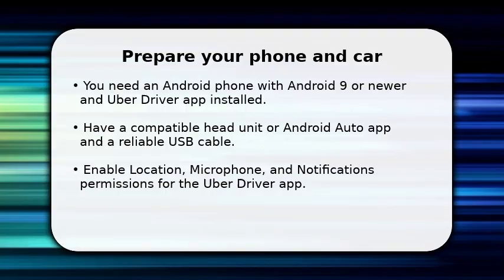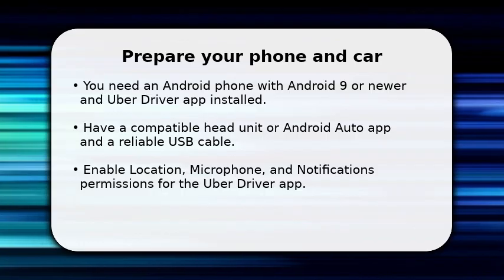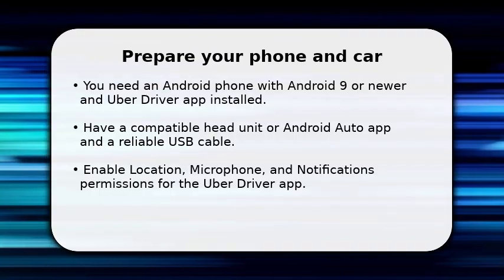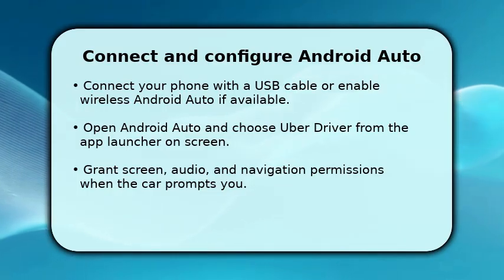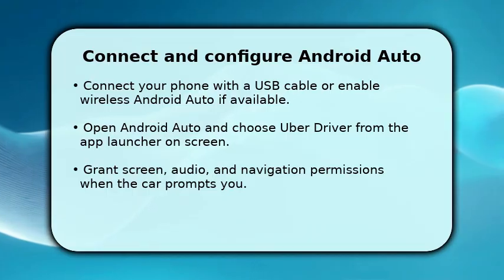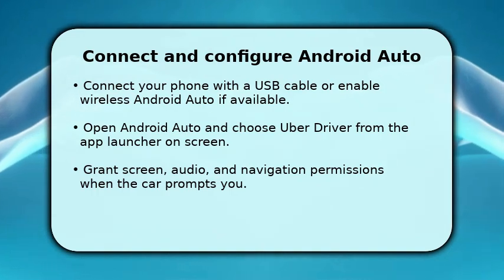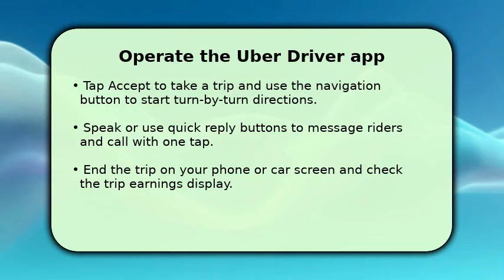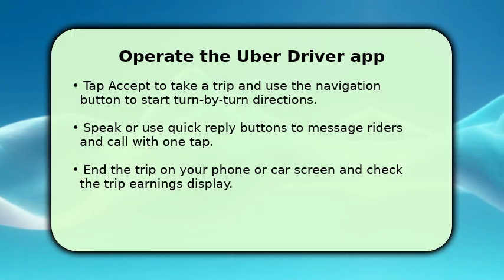How to Use Uber Driver App on Android Auto (easy Method)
How to Use Uber Driver App on Android Auto (easy Method) | 🔒 Surfshark VPN Deal — Stay private and secure. $1.99/mo + 3 Months Free ▸

Discover the straightforward steps to launch and use Uber as a driver on Android Auto. This video guides you through setting up your device, downloading necessary apps like CarPlay or Waze for integration, signing into Uber Driver account, configuring settings tailored for driving efficiency, and tips for navigating rides with ease.

Uber, Android Auto, driver app tutorial, setup Android Auto, sign in to Uber driver, ride navigation guide